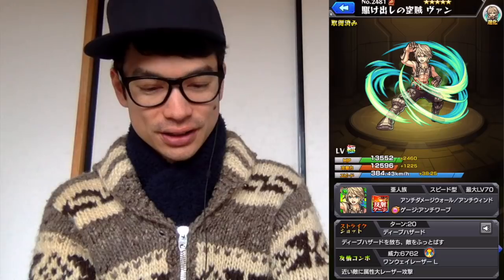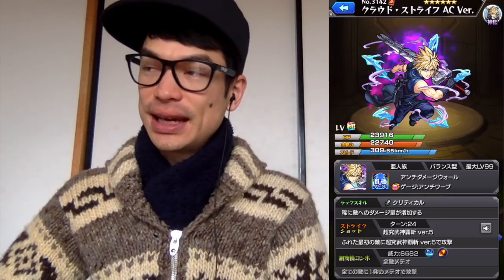Monster Strike (JP) - Final Fantasy Character Overview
Cutting a swath through the land of Monster Strike. Today: looking at all the characters available for the collaboration.